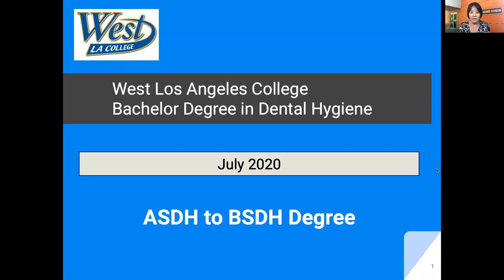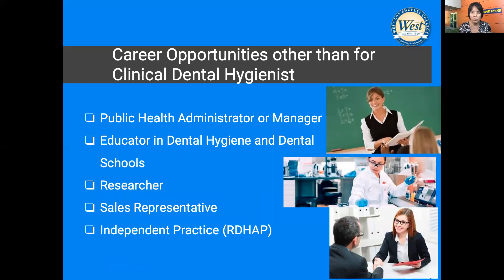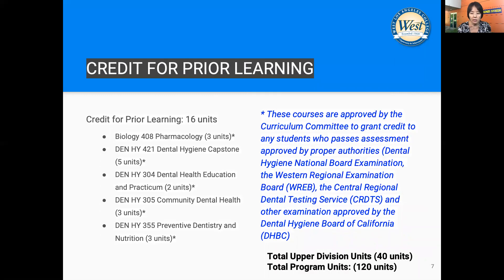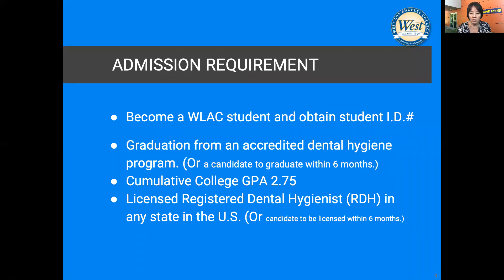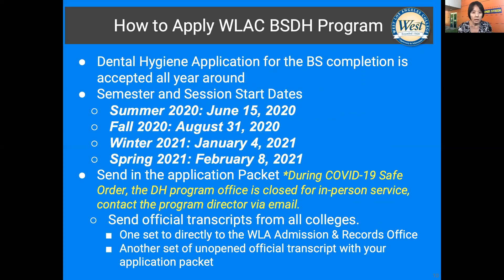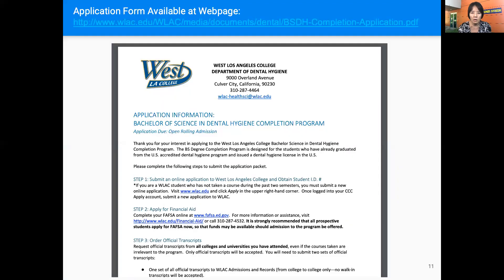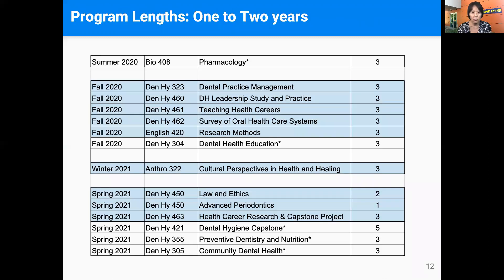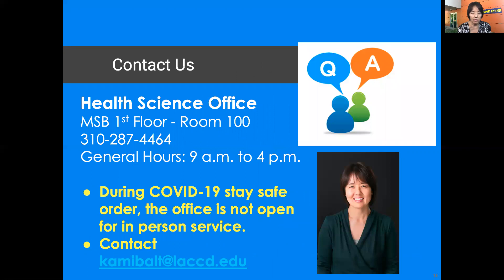West Los Angeles College Dental Hygiene Bachelor Degree Completion Program Information July 2020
This informative video explains how to apply for the Dental Hygiene Bachelor Degree Completion Program during 2020 at West Los Angeles College.